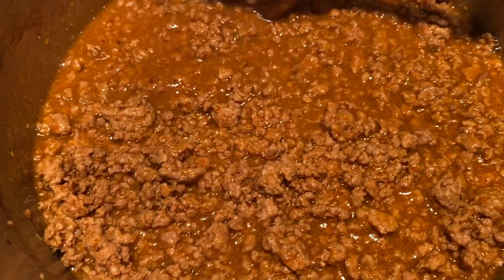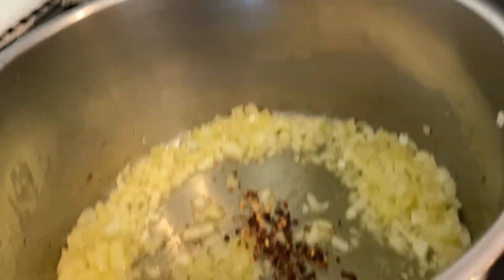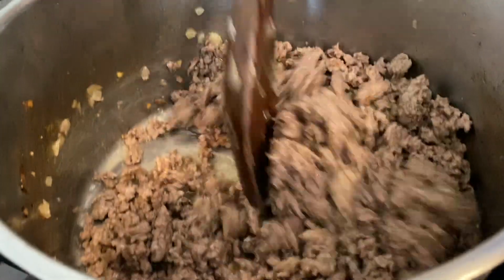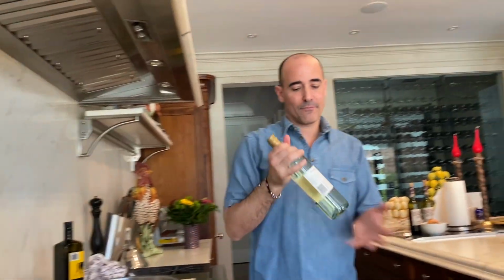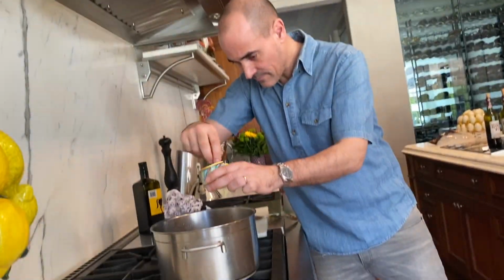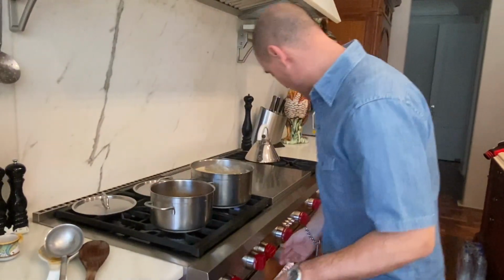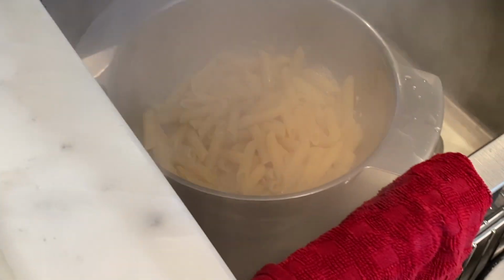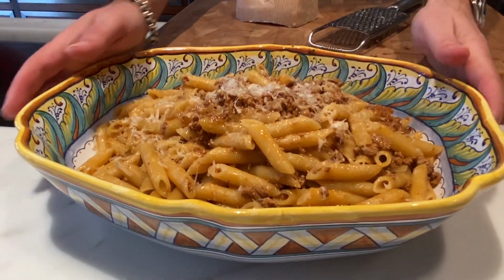HOW TO MAKE: Lamb Ragu | David Rocco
Hey Guys!!

Today I'm showing you how to make this amazing lamb ragu recipe! It's slow cooked and delicious and super easy to make!

Ingredients:

3 Tbsp Olive Oil
1 Onion, finely diced
Chili Flakes, QB
Salt, QB
3 Lbs. ground Lamb
2 tbsp Tomato paste
1 Cup White Wine
Penne Pasta, 500g
Pecorino, QB

About David Rocco:
David brings his passion for food and life to millions of kitchens every day through his worldwide hit television programs. Airing in more than 150 countries, David Rocco’s Dolce Vita, David Rocco’s Amalfi Getaway, and David Rocco’s Dolce India are each the perfect combination of food, travel and a celebration of the sweet life.